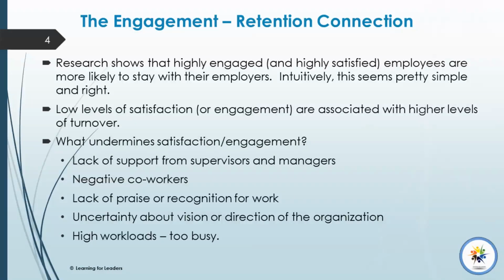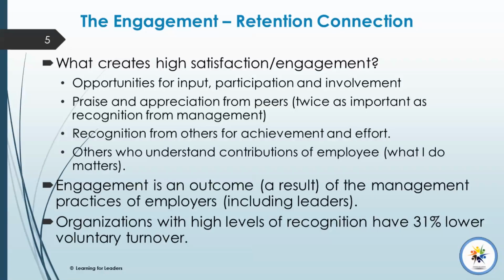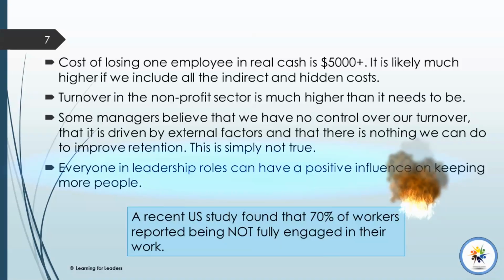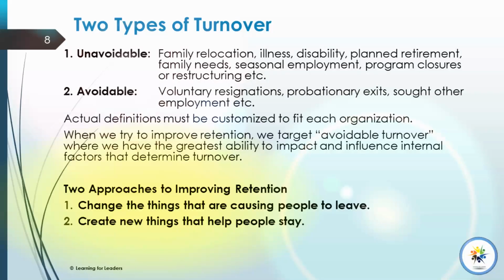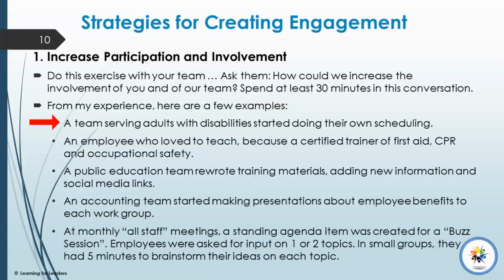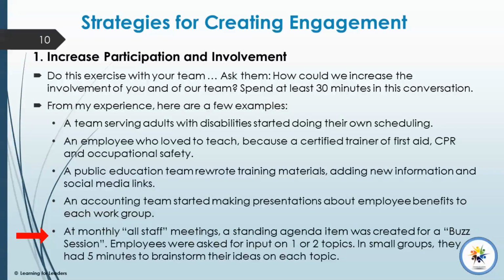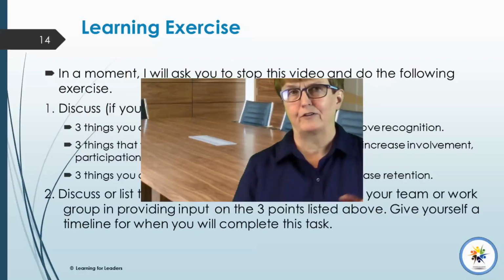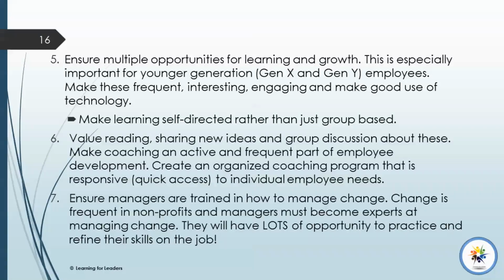Module 4: Employee Retention & Engagement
Mastering the Basics for Canadian Nonprofit Supervisors and Managers –

For more than 30 years, Paula has worked alongside Canadian nonprofit leaders as an educator, consultant, coach and author. Access free resources, check out Paula's books, and reach out if you are interested in exploring one-to-one leadership coaching to address your unique challenges